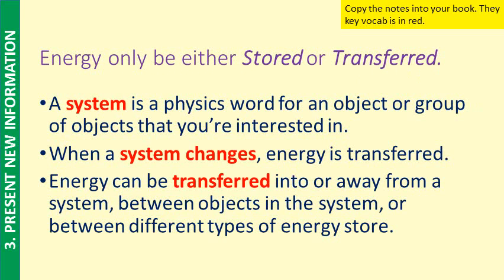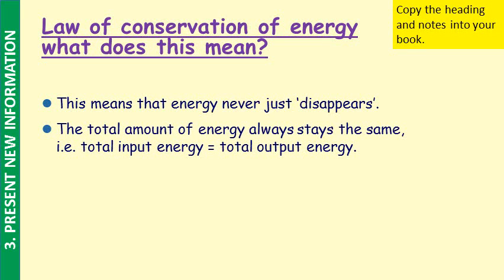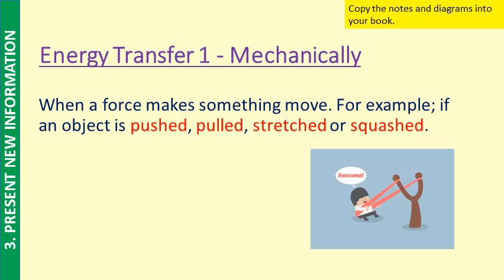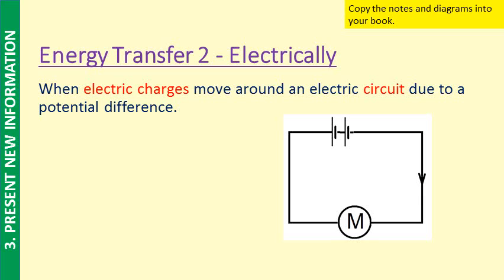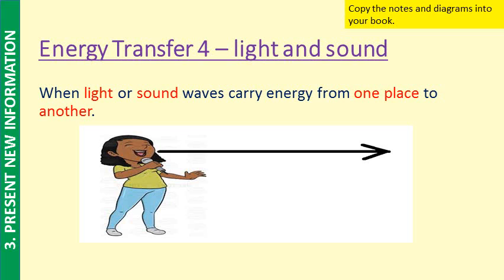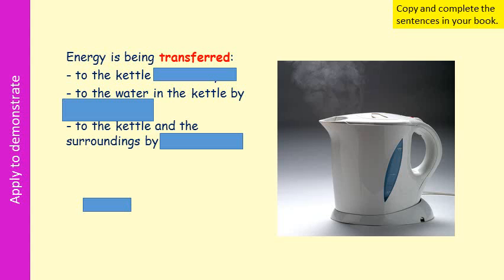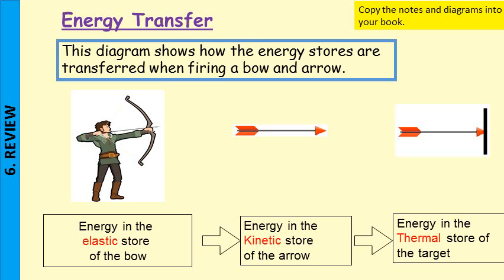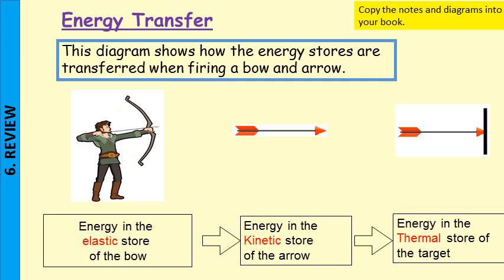KS3 Energy Transfers